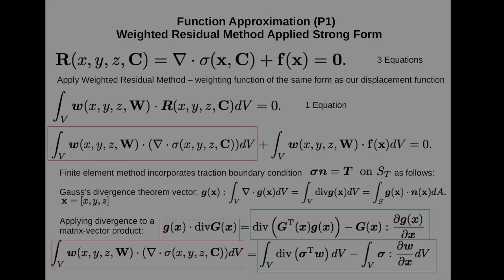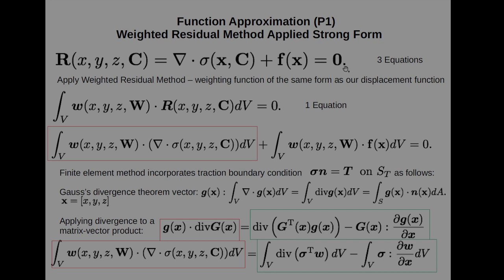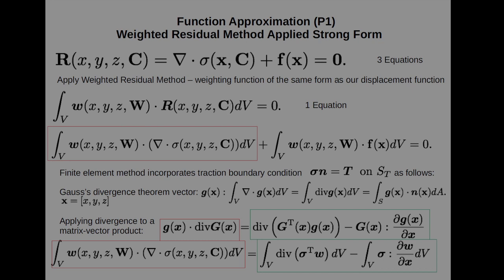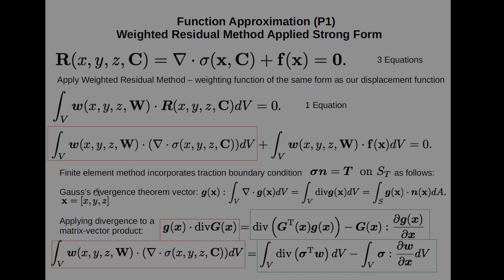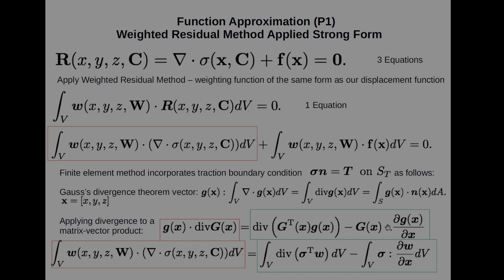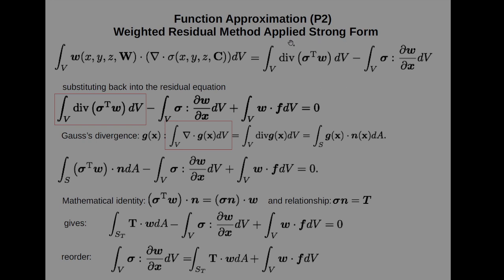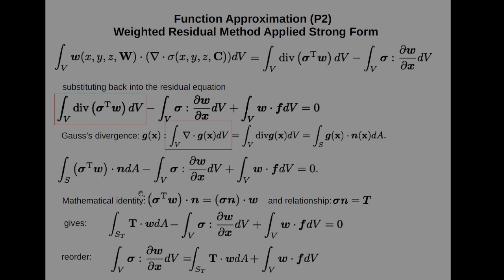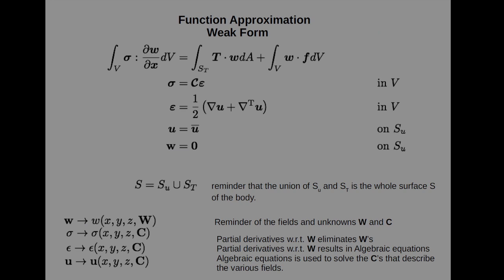W4L3V6 WEAKFORM PART1